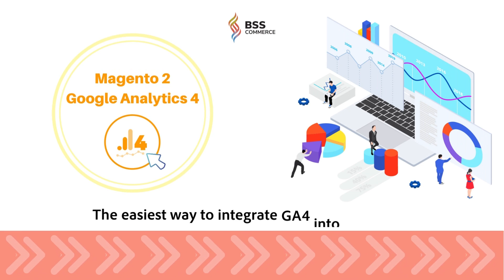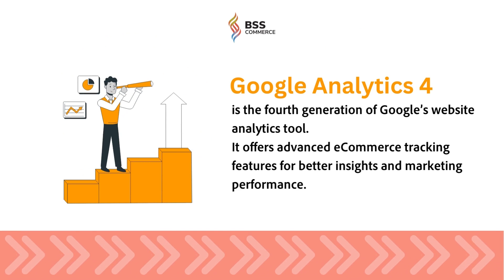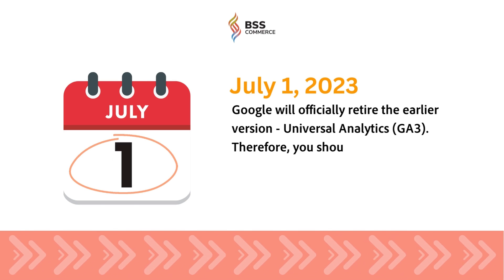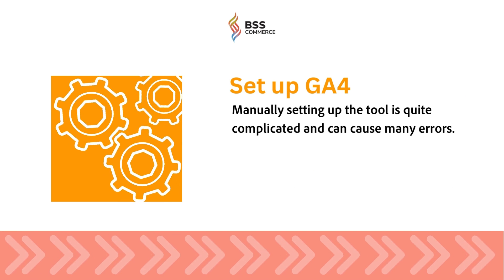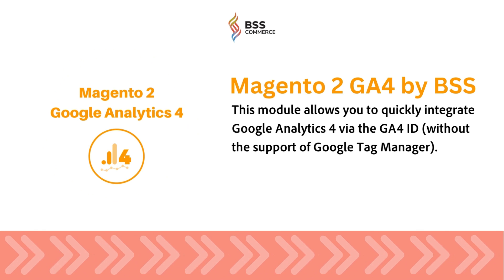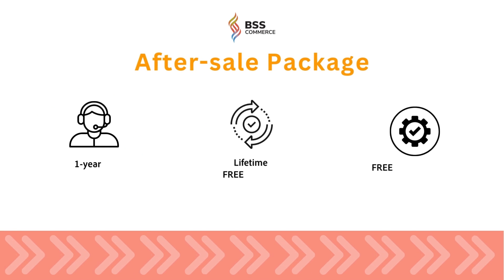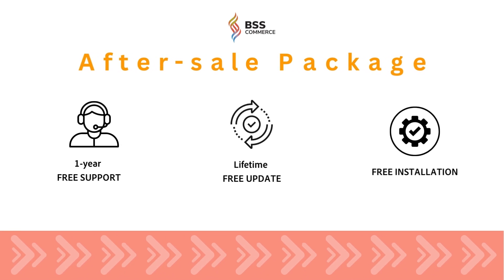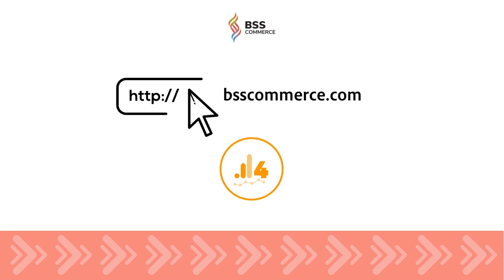Introducing Magento 2 Google Analytics 4 by BSS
This is a video introducing our newest product - Magento 2 Google Analytics 4 extension to help you quickly integrate GA4 into your Magento store.

Google Analytics 4 allows you to track advanced eCommerce events for better insights and marketing performance. However, manually setting up the tool is quite challenging, and there are high chances of error.

Using our module, you can easily take advantage of GA4 without having to go through any technical integration process.